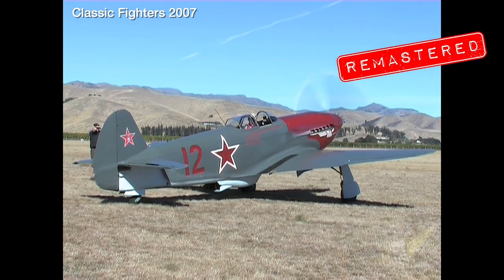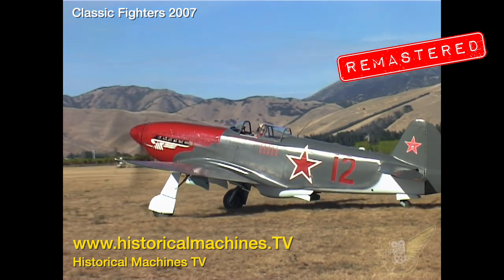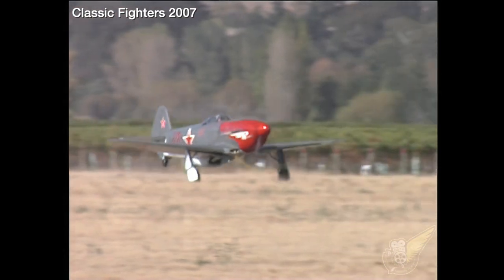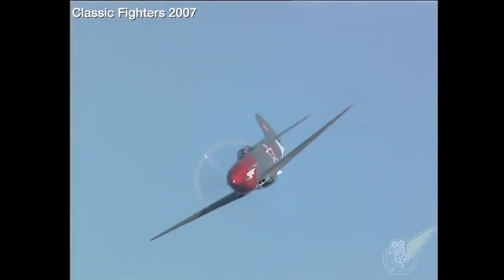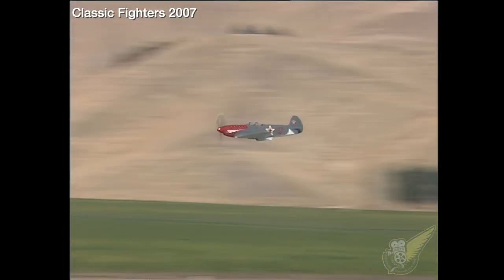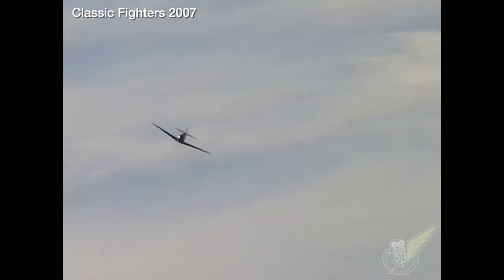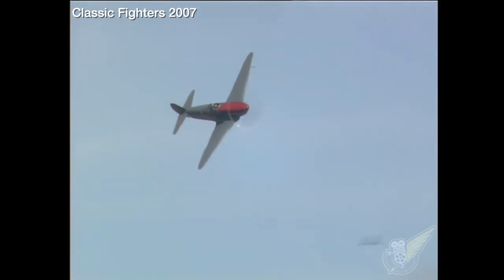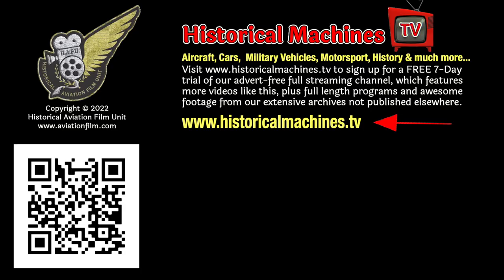WW2's Impressive Soviet Fighter - The Yak-3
Once the Soviet Union got into the swing of things after Germany's invasion of Russia, they produced some outstanding technology, including the brilliant Yakovlev Yak-3 fighter.

This short clip is from one of our significantly remastered Classic Fighters movies, available for streaming at Historical Machines TV Check out this clip then sign up for a 7-day trial and enjoy lots more awesome footage an documentaries just like this.